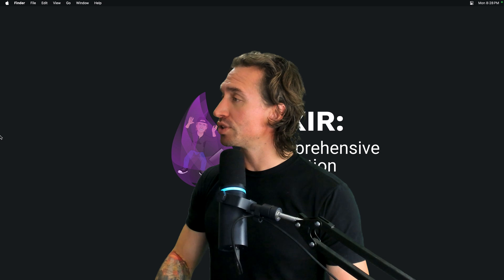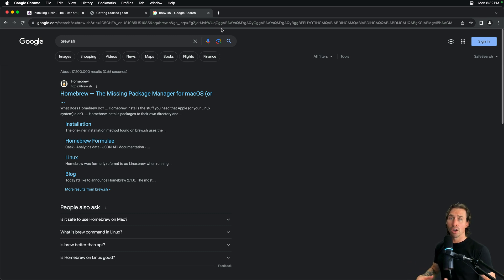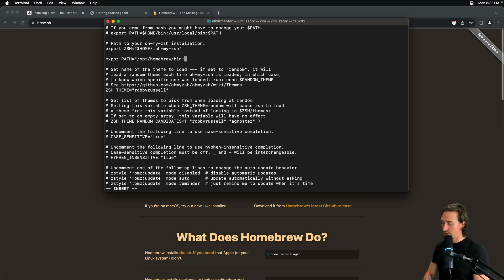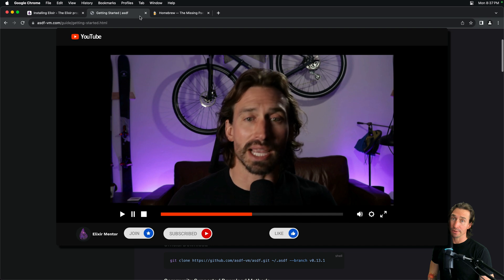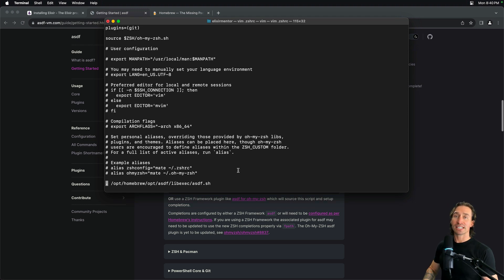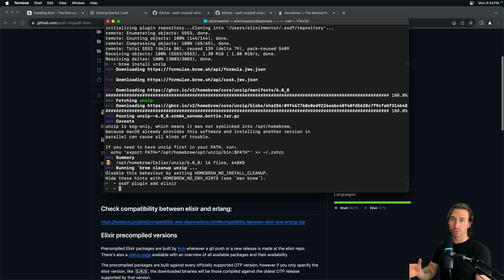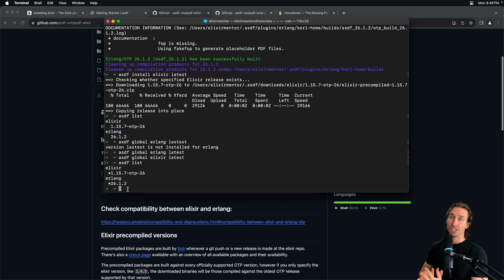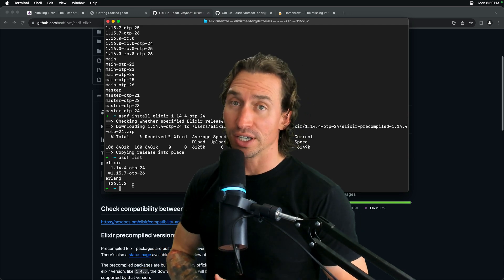Elixir Full Course: 7 - Installation and Version Management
Learn how to install Elixir using a version manager, asdf, to manage multiple versions of Elixir and Erlang. The video walks you through the installation process on Linux and Mac, with a note on Windows installation. It includes setting up Homebrew, modifying the .zshrc file, and troubleshooting common issues. You'll also see how to install dependencies for Erlang, add Elixir and Erlang plugins, and switch between different versions using asdf. By the end of this video, you'll have Elixir and Erlang installed and be ready to start coding in Elixir.